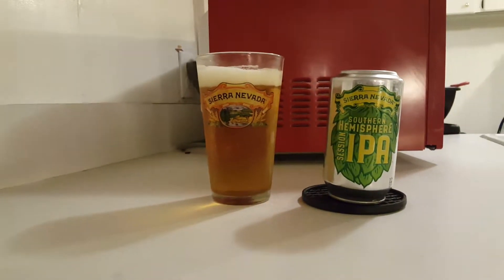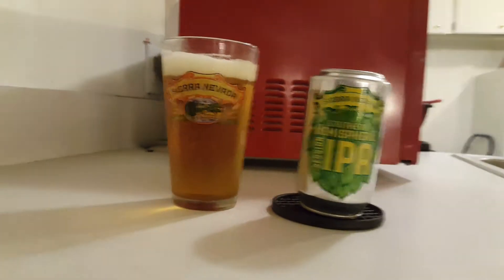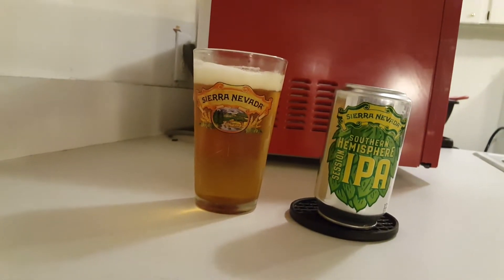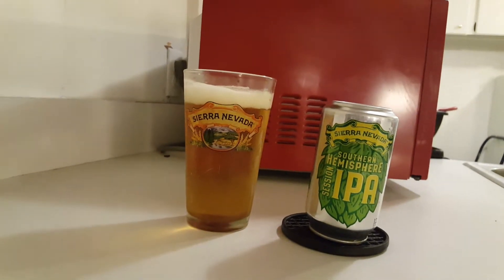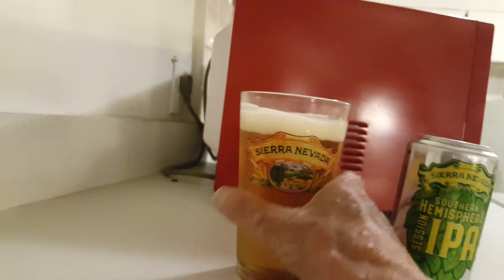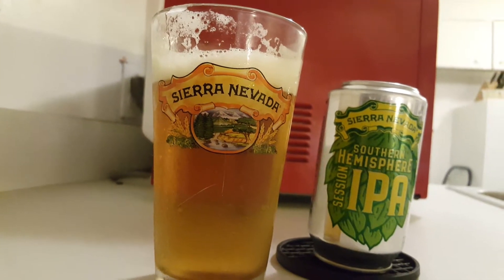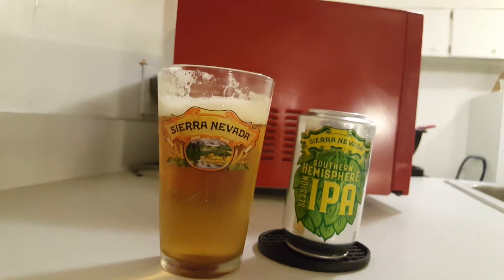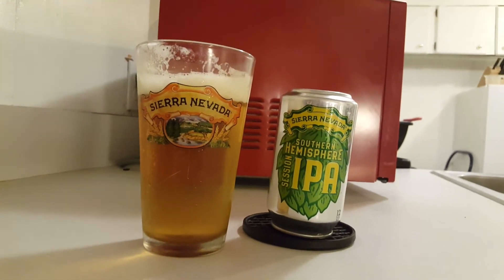Sierra Nevada Southern Hemisphere Session IPA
A review of SN Southern Hemisphere Session IPA